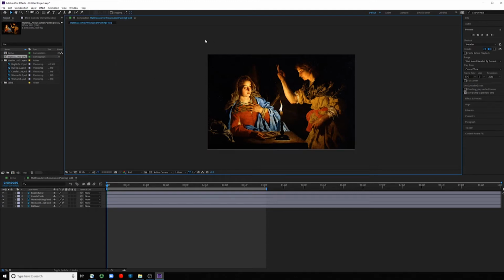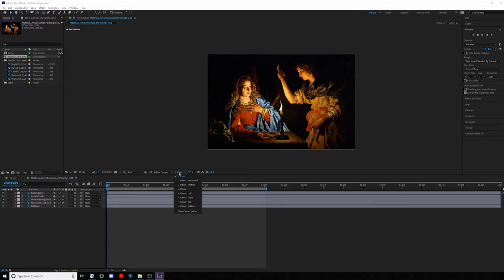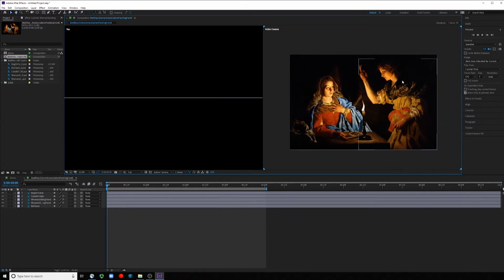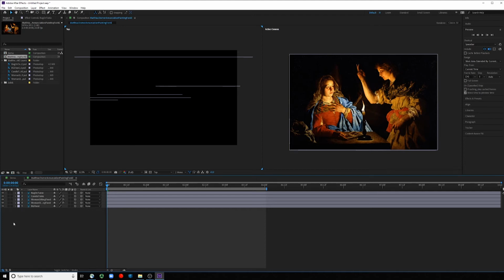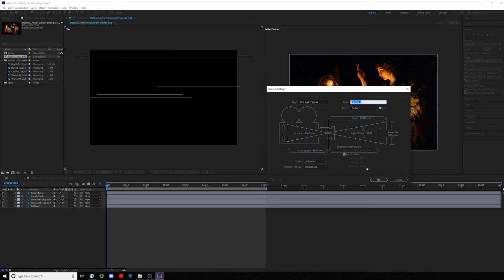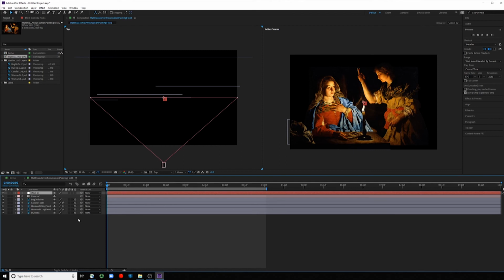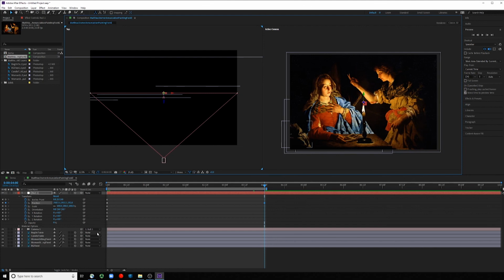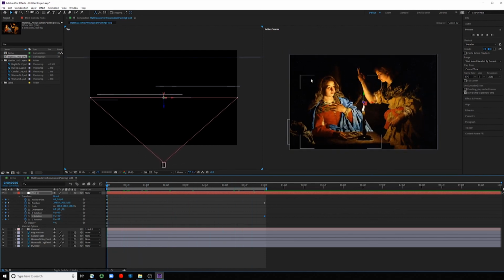After Effects Virtual Camera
A quick tutorial on how to make a camera in After Effects.